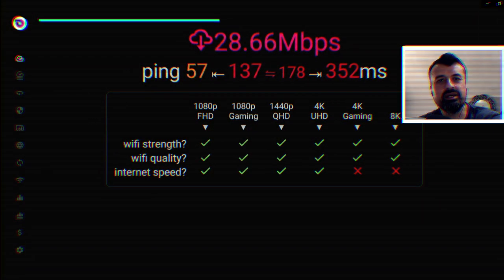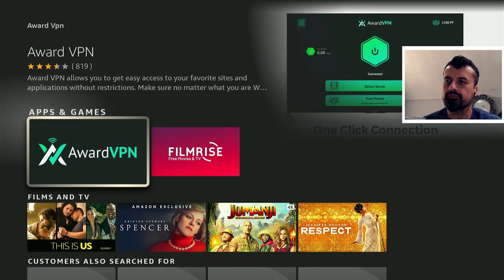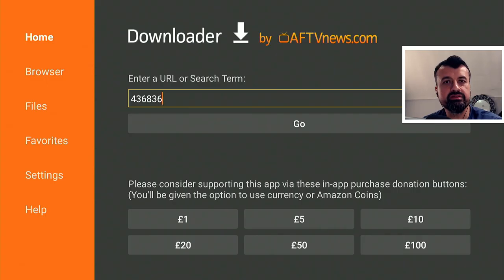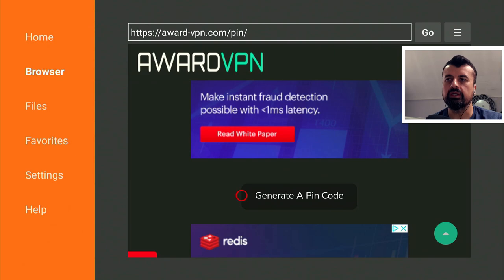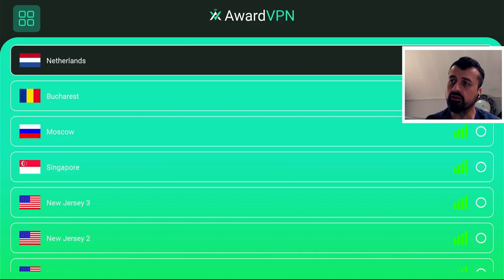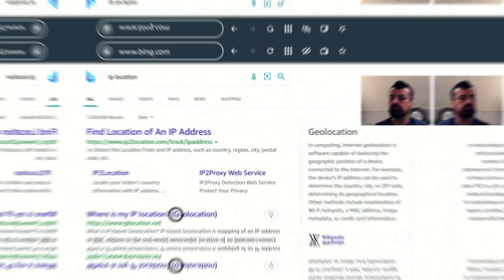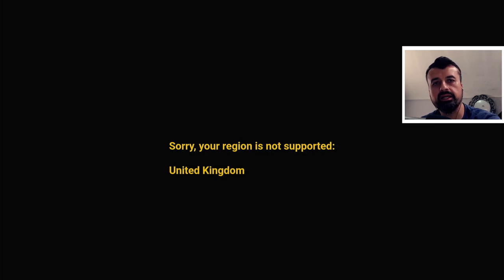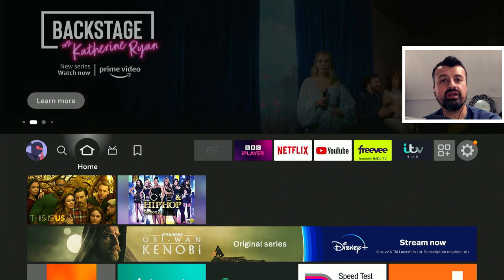🔴FREE VPN FOR FIRESTICK (NO LOGIN NEEDED !)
Want a free VPN for Firestick? This video will show a completely free VPN that works on firestick / Android TV devices with no data limits !